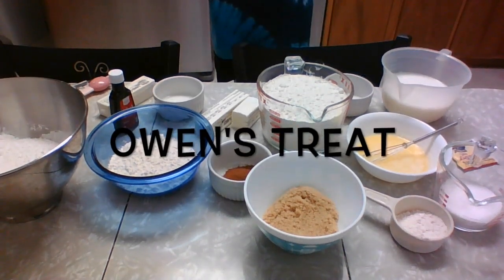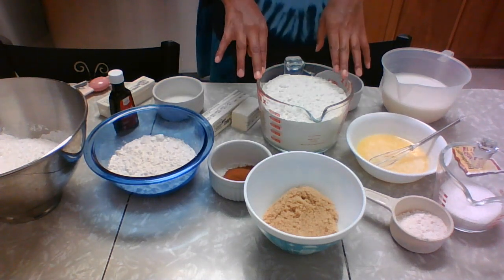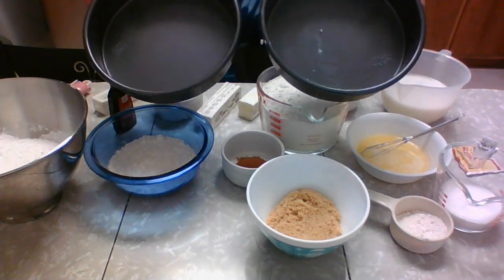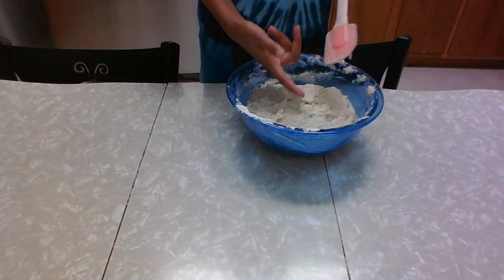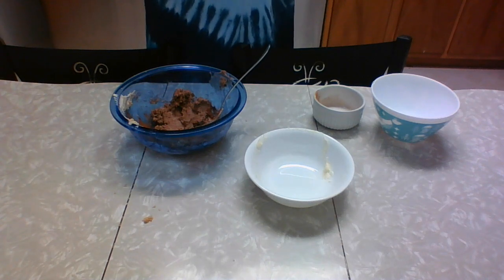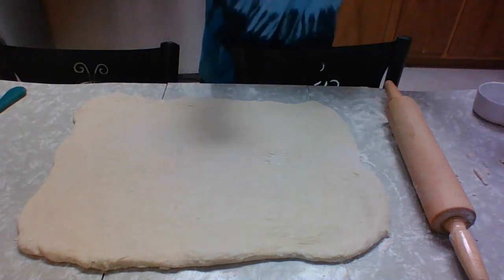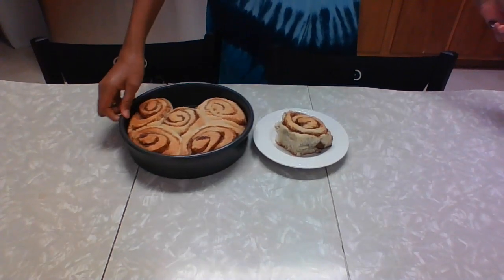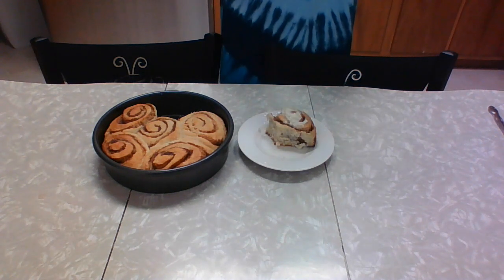Owen's Treats - Cinnamon Rolls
Soon-to-be-famous teen chef Owen Dodson welcomes you to his kitchen and demonstrates his favorite recipes on behalf of the Schaumburg Township District Library. Pause, play and follow along with him from your own home. Drop a comment on the video to let us know how yours turned out!

Ingredients

DOUGH
2 cups whole milk, warm to the touch
½ cup sugar
8 tablespoons unsalted butter, melted
2 ¼ teaspoons active dry yeast
5 cups all-purpose flour, divided
1 teaspoon baking powder
2 teaspoons kosher salt

FILLING
¾ cup light brown sugar
12 tablespoons unsalted butter, softened
2 tablespoons ground cinnamon

FROSTING
6 oz butter
4 tablespoons milk
1 teaspoon vanilla extract
1 cup powdered sugar